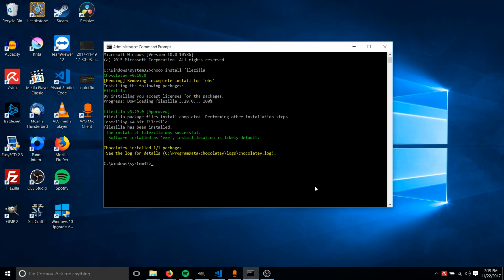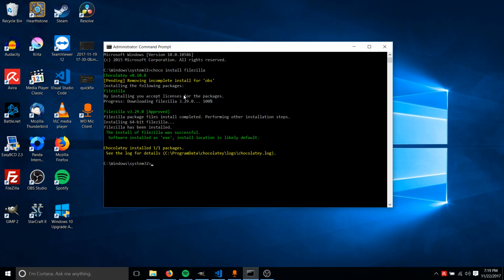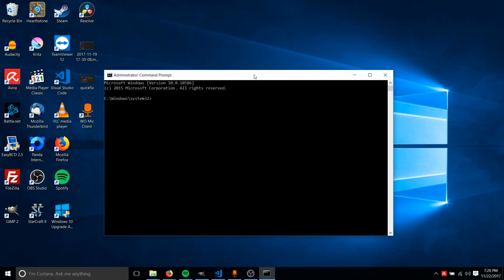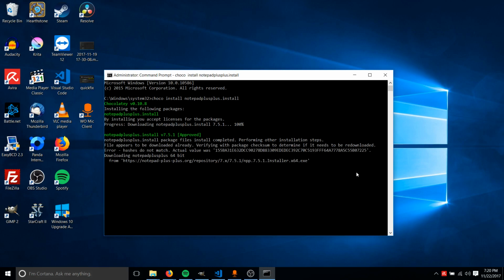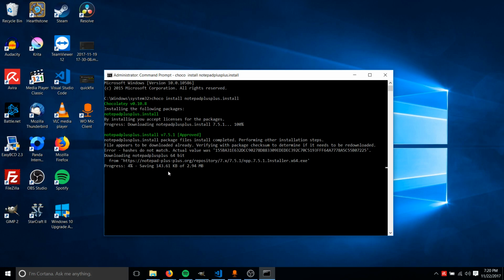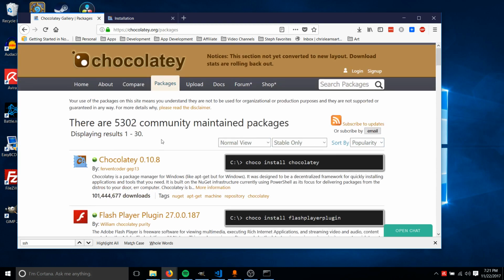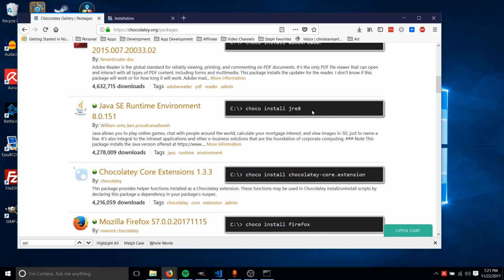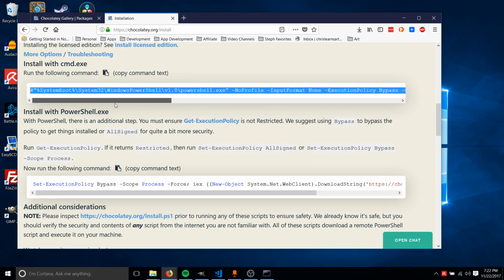Chocolatey: Best Package Manager for Windows 10 in 2018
To install: Copy this into CMD
@"%SystemRoot%\System32\WindowsPowerShell\v1.0\powershell.exe" -NoProfile -InputFormat None -ExecutionPolicy Bypass -Command "iex ((New-Object System.Net.WebClient).DownloadString(' && SET "PATH=%PATH%;%ALLUSERSPROFILE%\chocolatey\bin"

Bitcoin: 17Pn5PifFmRkHRAqCZQAom1ZjCiSf7qJjJ
Ethereum: 0x6f2781F382952c8caCDbE99C46F07c265ab59627